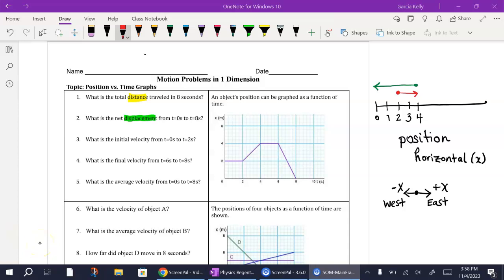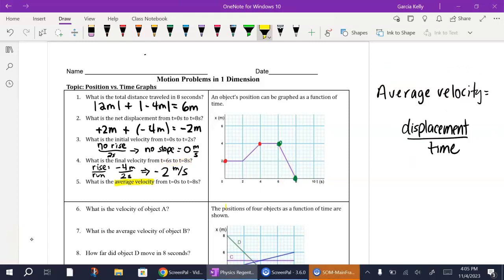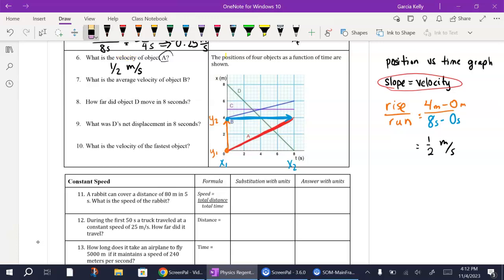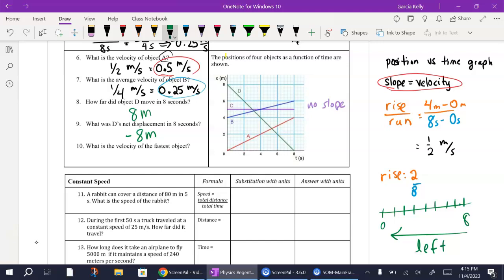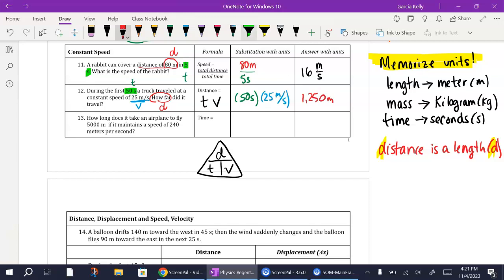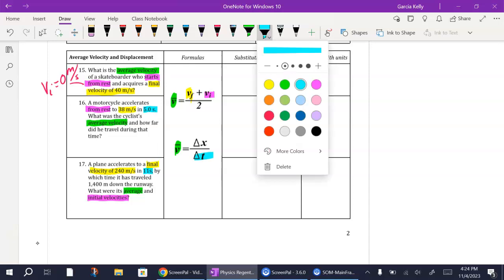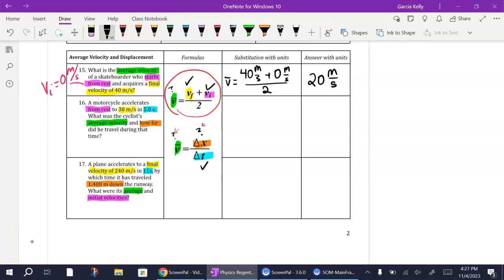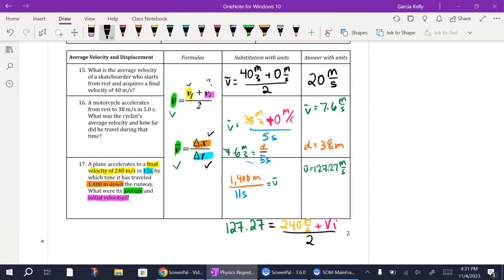2.2 Position Vs Time Graphs and 1D Motion